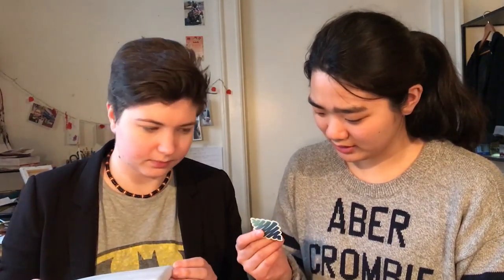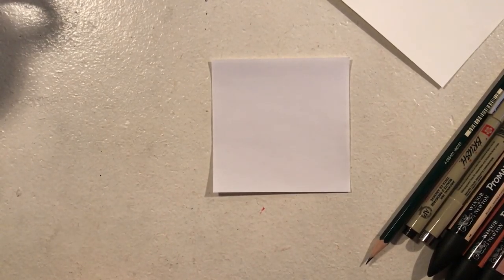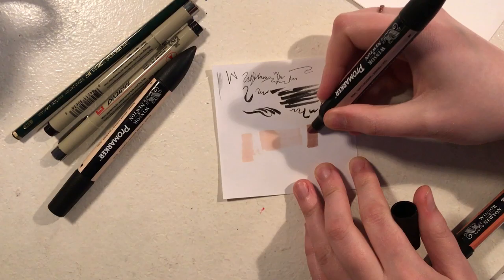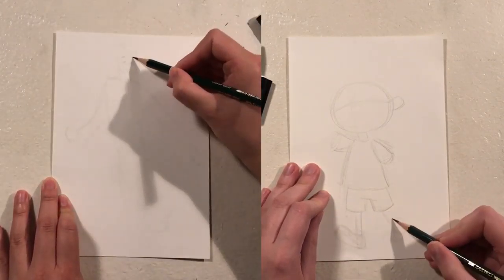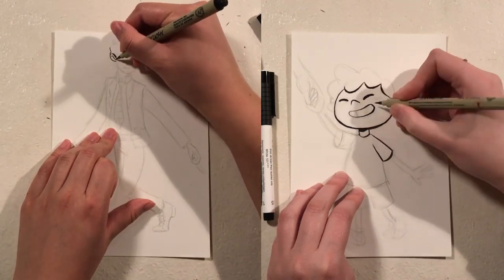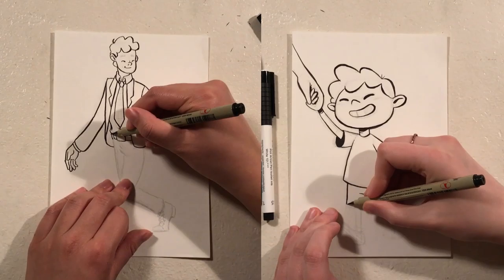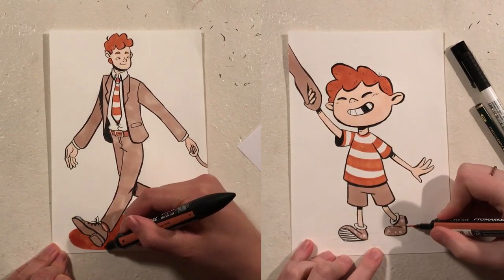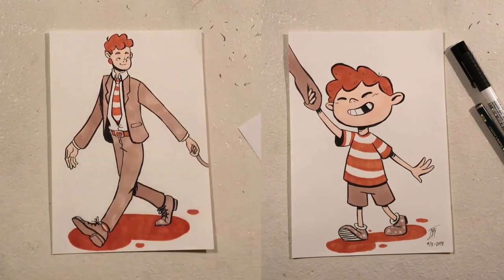SCRAWLRBOX UNBOXING | Growing up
We get in on the popular boxes and give the theme a go!